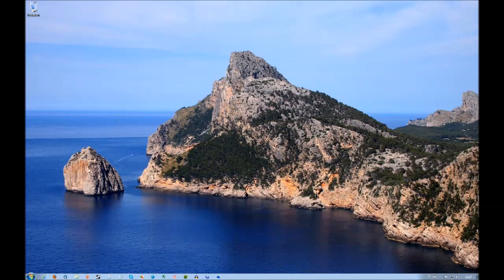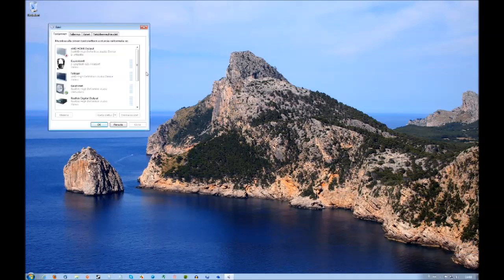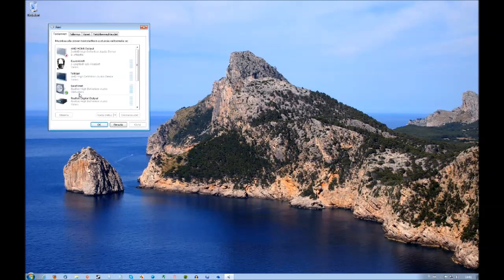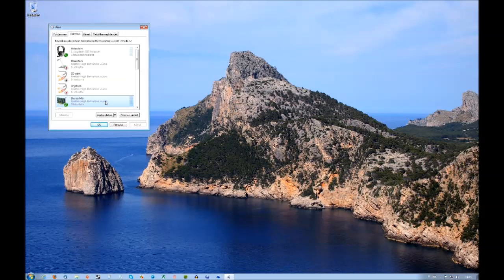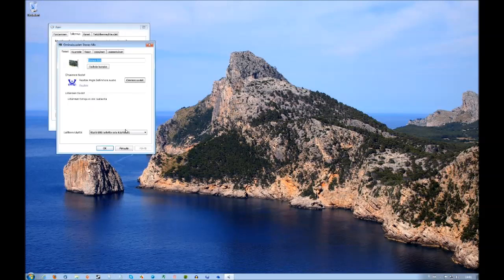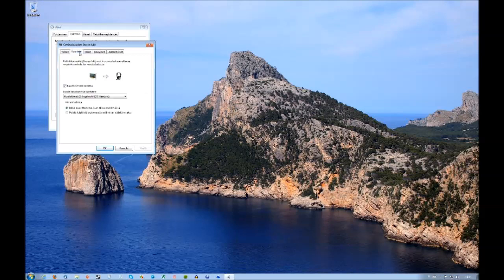How to use two audio outputs in windows 7.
How to use two audio outputs in windows 7 using Stereo Mix. Stereo Mix is a recording option not supported by all sound cards, so if Stereo Mix does not show in your "Recordin"-tab after checking the (show disabled devices) and (show disconnected devices), then your sound card does not support it.